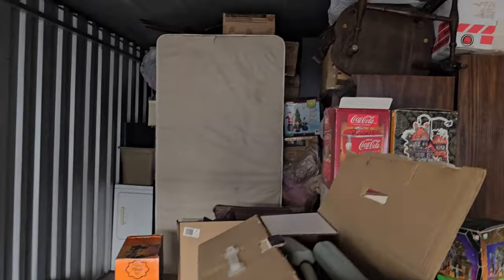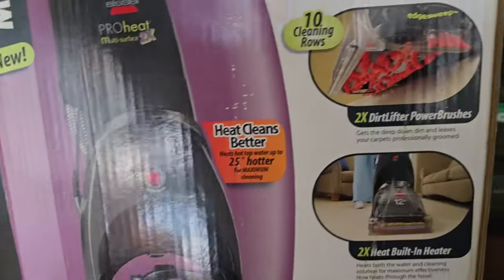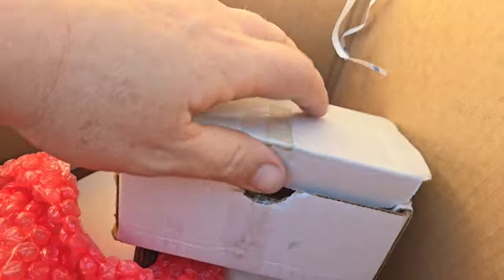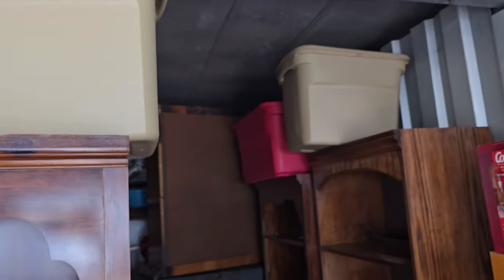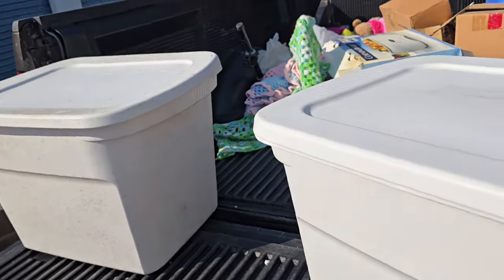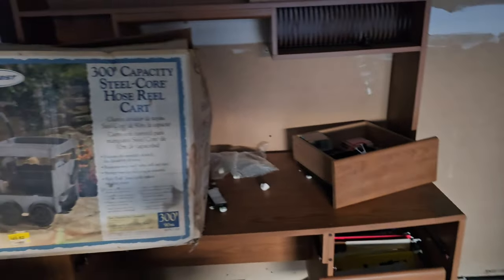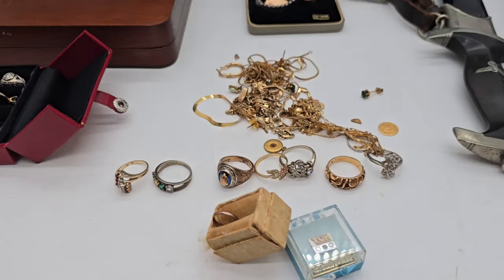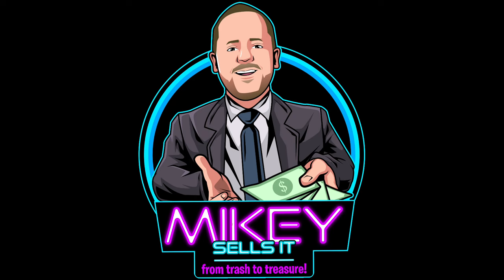The BEST storage unit find of my LIFE! | Final + Recap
The final 2 days of my epic storage unit find.